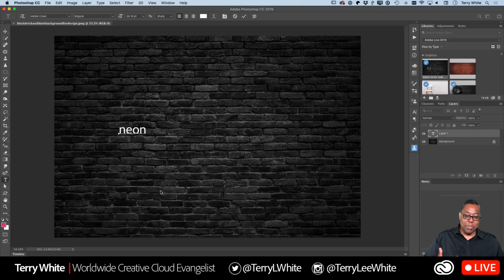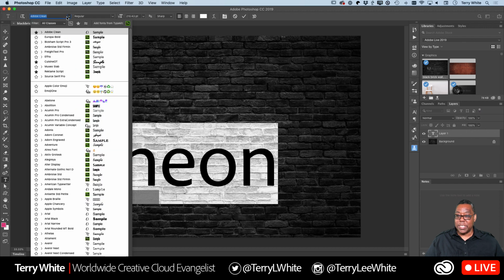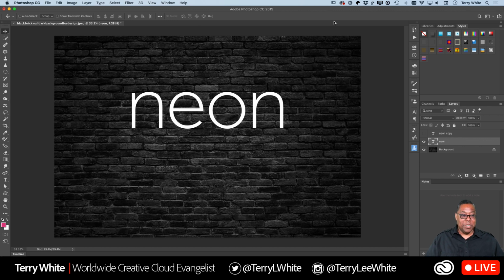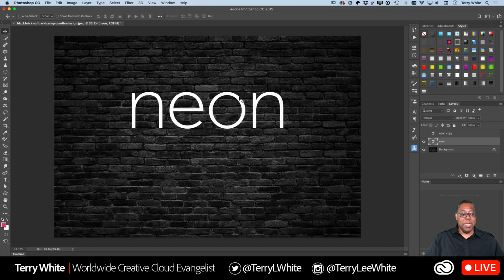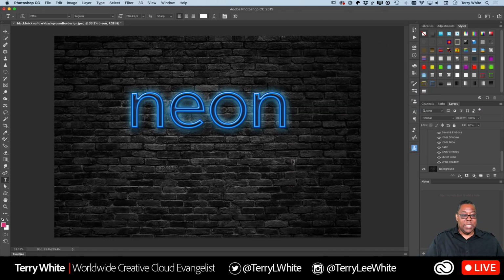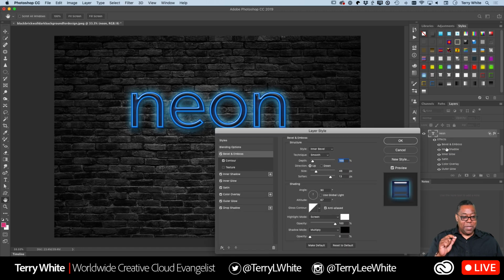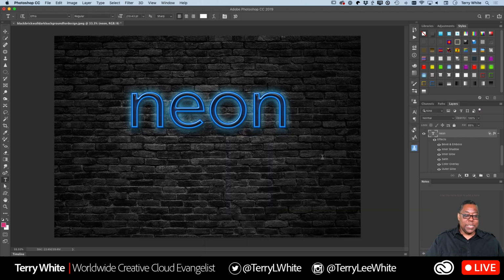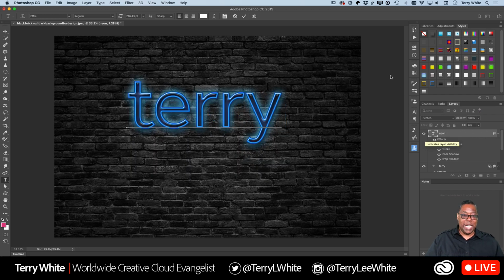How to Easily Create a Neon Text Effect in Photoshop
In this live stream, Adobe Evangelist Terry White shows how to easily create a neon text effect in Photoshop.